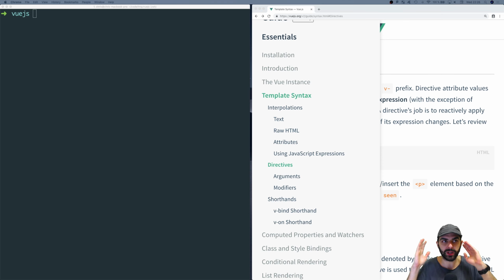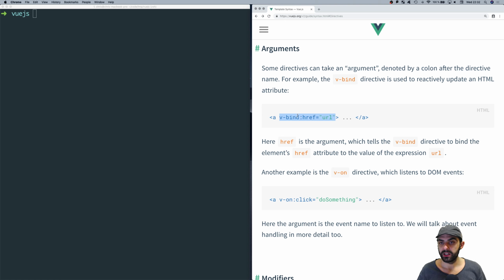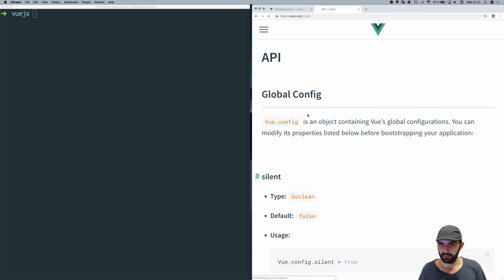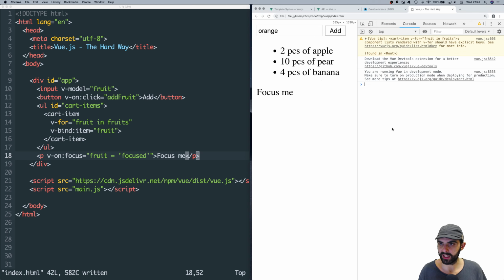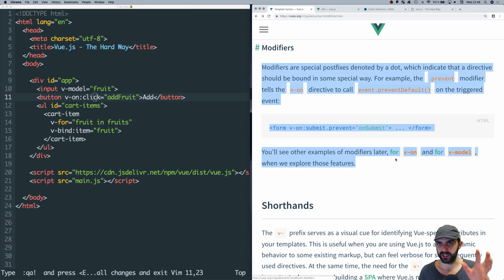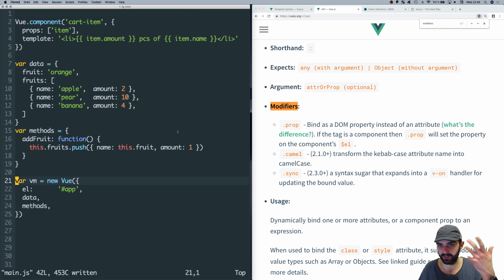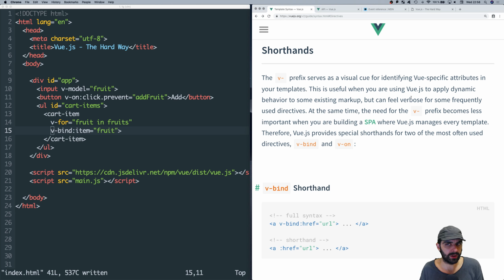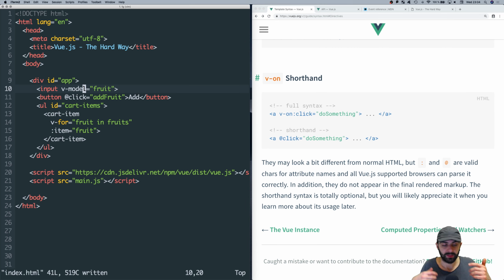Vue.js – The Hard Way (Ep10)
Episode 10: Template Syntax (Directives + Shorthands)

► In this video:
- Directives (arguments, modifiers)
- Shorthands (v-bind, v-on)